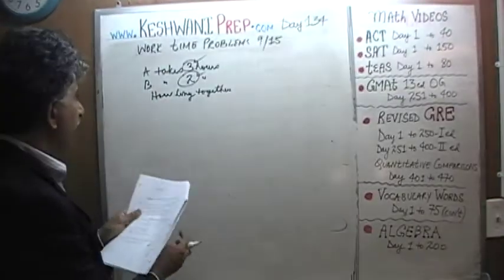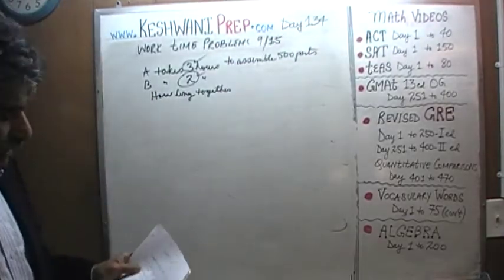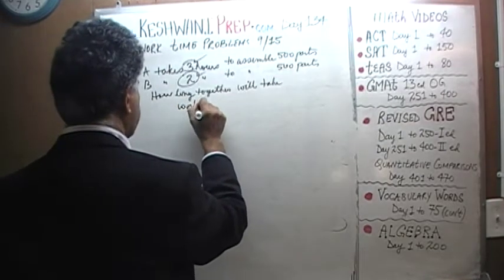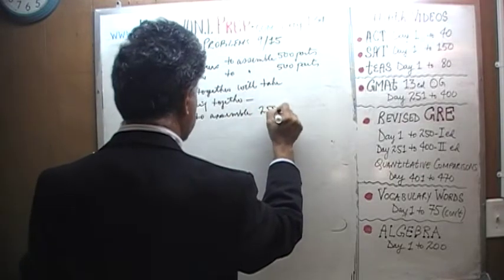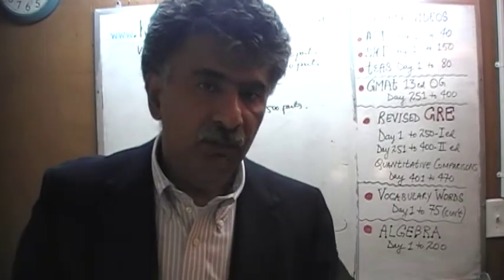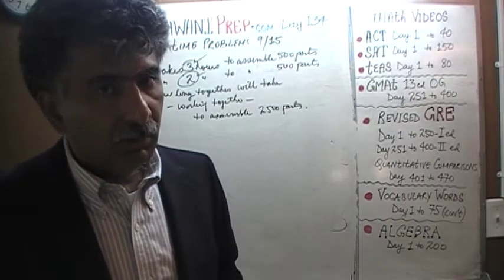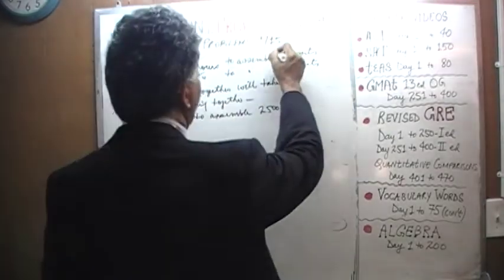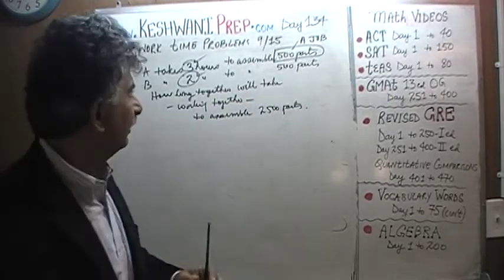Work Time Problems 9/15, Day 134, Basic Math for GRE, GMAT, TEAS, SAT, ACT Online Prep Tutor